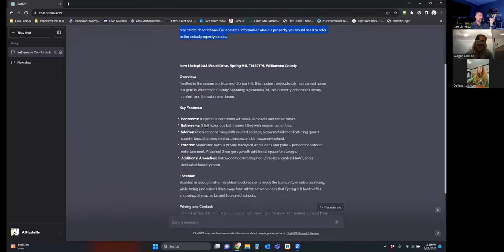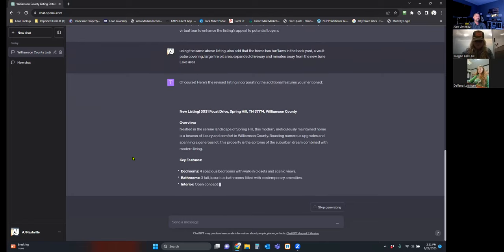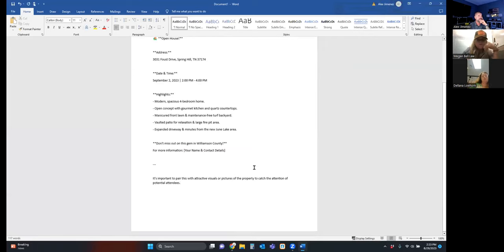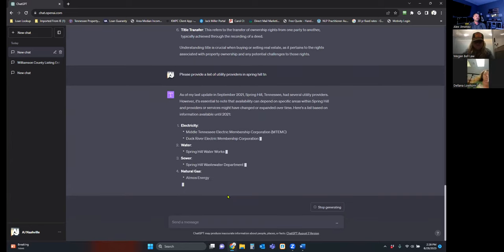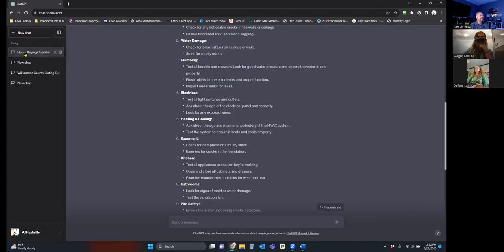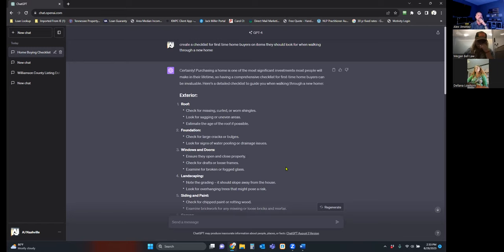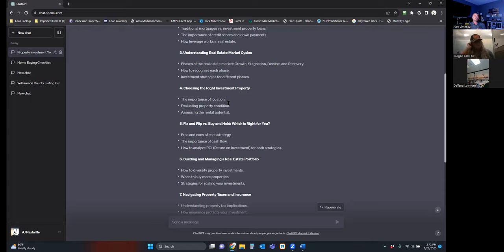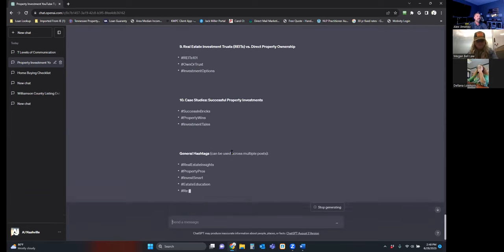The Power of AI: with Bell Law Settlement and Alex Jimenez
• Utilize AI to leverage your time better with efficiency and proficiency within your business practices (0:00)
o Chat.openai.com (1:09)
 3.0 is the free version, 4.0 is the paid subscription
o How to generate a weekly update and email templates to send out to your client database on a consistent basis (1:55)
 You can then edit the text to your specific needs and preferences based on your usage
o Chat GPT generates outputs based on the quality of the inputs it receives
 AI is constantly learning and evolving as you utilize this tool, so what you ask of it is what you are teaching it that you want more of from it in the future
 The more specific you are when asking it to create something, the more detailed and tailored of a response it will give you in return
 AI is using information it finds on the internet to generate your message, but only uses information that existed before September 2021

• Live examples of how to use Chat GPT to generate specific scripts
o You can have different threads for different purposes or tonalities based on what you want it to remember per each topic (5:25)
o You can direct it to produce a response in a general tonality or a very specifically well-known personality (8:18)
 Specific personalities: i.e. Grant Cardone, DMX, etc.
 General tonalities: i.e. professional, humorous, casual, etc.
• Targeted audiences: i.e. dentist, teacher, etc.
 Language translators: i.e. English to Spanish, etc.

• Generate a property listing description easily and quickly rather than creating one from scratch yourself (13:11)
o Overcome writer’s block to create an appealing listing by simply telling the system an address, then editing its response based on your accurate and up-to-date knowledge of the property
 Create an open house flyer from Chat GPT’s generated description
o Provide Chat GPT live feedback when it does a good job so it knows you like what it has provided to you and will continue to create in that same format until you ask it otherwise
o Provide a list of utility providers for specific areas to make the experience even easier and better for your clients (23:29)
o Create checklists for your clients to use when doing first-time walkthroughs (25:45)

• Use Chat GPT to help you create more engaging social media content (31:10)
o Duplicate your time by recording resourceful videos only once and reusing it for distribution to your clients, partners, and SM audiences over and over again as needed throughout the process
o Let Chat GPT create a quick content calendar for you to follow and make those ideas come to life on your own SM accounts
o Present yourself as an industry professional by providing valuable content to your listeners in the form of educational courses (36:42)
o Create interacting posts for social media (38:00)
o Use Chat GPT to generate book summaries to learn the general principles that are covered within a certain novel (40:05)
 Make your time more valuable with maximized efficiency
o Ask AI to generate some popular hashtags for you to use on SM
o Create posts for social media but avoid easily copying/pasting to your Facebook/SM so the algorithm doesn’t reject your message (43:11)
• Retype AI’s generated message so SM platforms think the message is your own words
o AI doesn’t have emotions tied to it (46:14)
 You can use this system to generate clean and professional scripts that won’t have underlying feelings attached to it, unless you intentionally ask it to do so

• Take back control of your time by creating more efficiency in your workflow and become the expert in your industry by using this helpful technology available to you
o Share this video link to your partners and teams in need of the knowledge of how to use the valuable resource of Chat GPT to enhance your business and marketing needs for yourself and your sphere